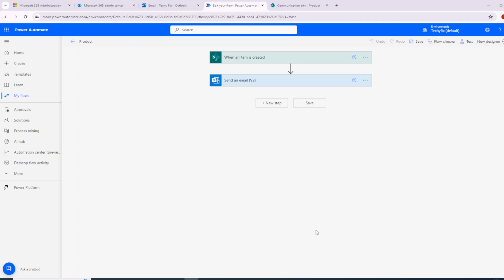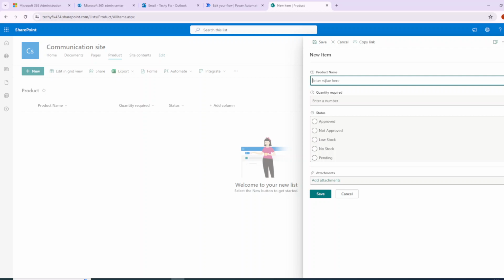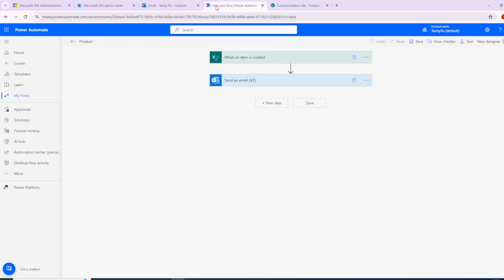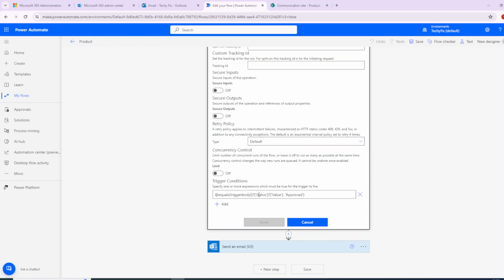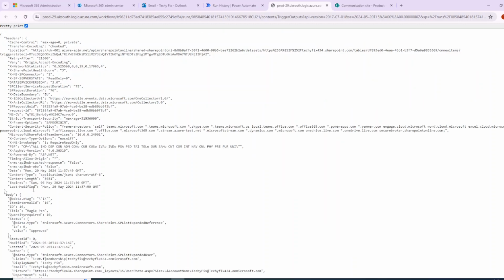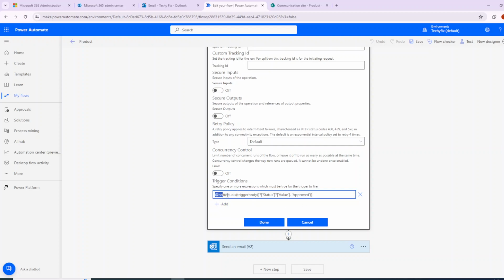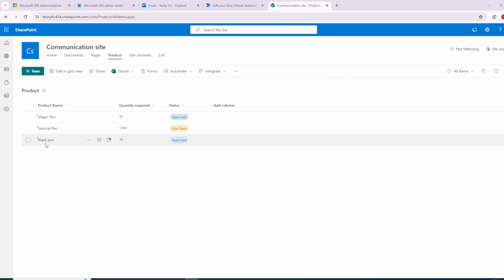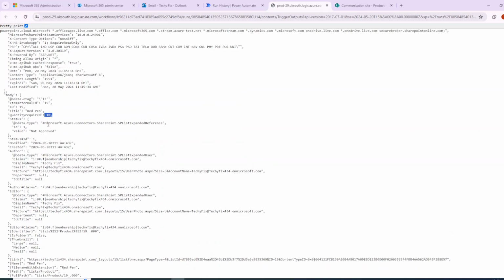Condition on trigger | How to trigger a Power Automate Flow with Trigger Conditions | Column value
How to trigger a Power Automate Flow with Trigger Conditions based on a SharePoint column value. This video explains Power Automate flow Trigger Conditions, we will Conditionally Trigger flows in Power Automate which will only be triggering your flows as and when required based on a condition. We use simple coding in the power automate trigger. We use trigger conditions on columns so that Flow doesn't run every time a change happens. The flow will only run based on the  column value